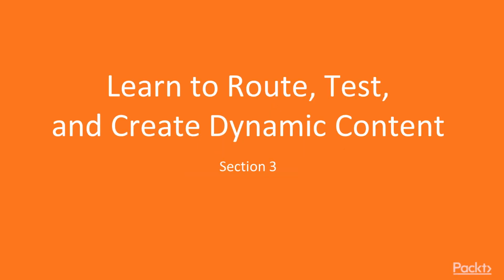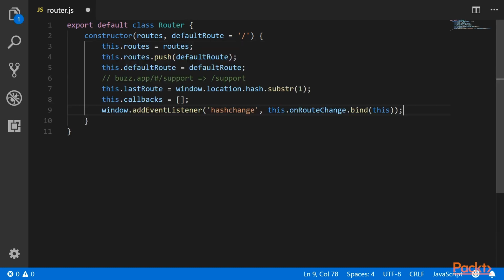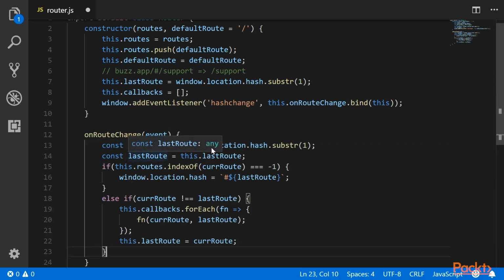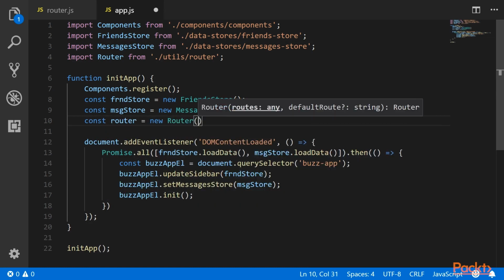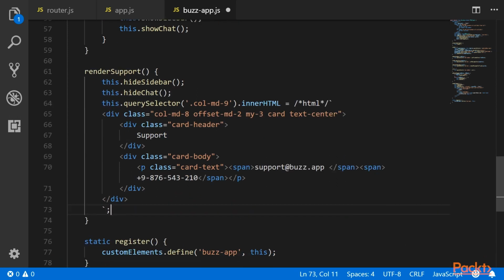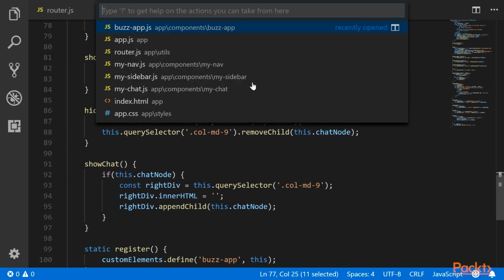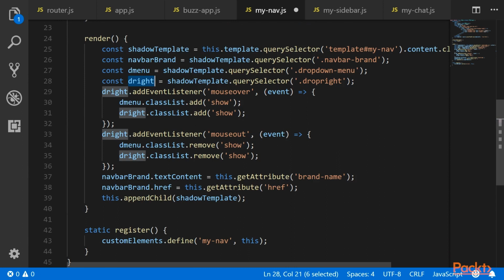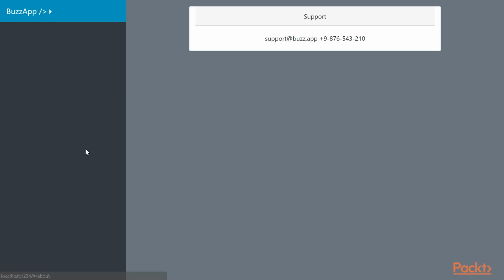Hands-On Web Development with JavaScript: Client-Side Routing|packtpub.com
This video tutorial has been taken from Hands-On Web Development with JavaScript. You can learn more and buy the full video course